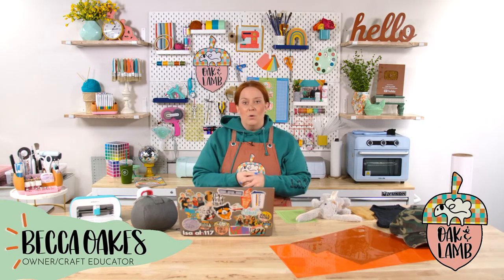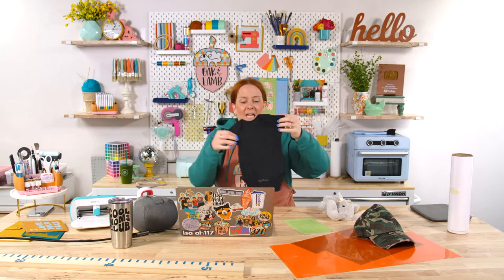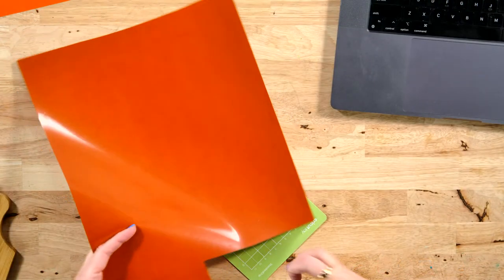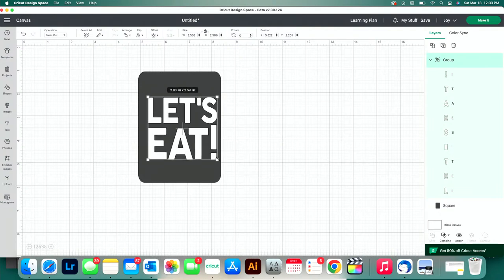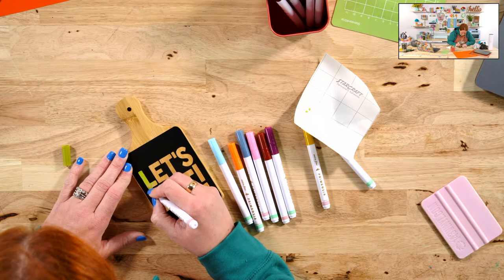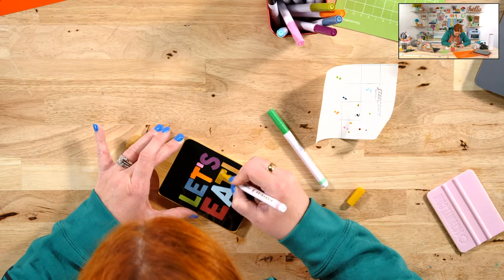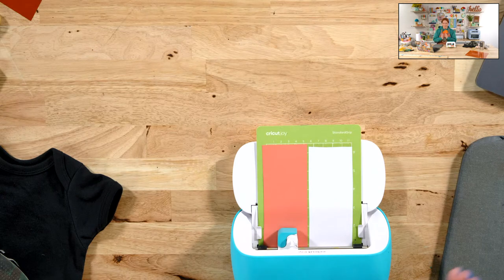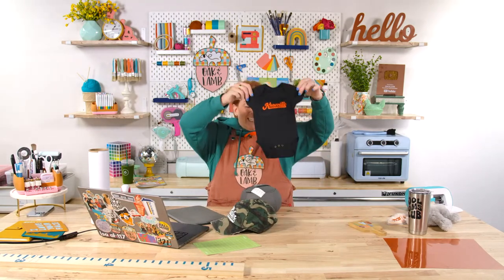How To Use Cricut Joy For Beginners!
🎨NATIONAL CRAFT MONTH SALE! Join the Flock TODAY for $40 OFF your first year of 1,000+ cut files, member-only content, free commercial licensing, free beginner courses, access to an exclusive Facebook community, and more using code "CRAFTY" at checkout!

Did you buy a Cricut Joy to start your crafty journey? If so, we can help you learn How To Use Cricut Joy For Beginners! We love sharing Cricut hacks, Cricut tips, and Cricut how-to's so you can become a confident crafter! If you need Cricut Joy training or help to learn how to use Cricut Design Space, you've come to the right place! Learn everything you need to know about Cricut with us!

Supplies Used:
- Cricut Joy
- Weeding tool
- Ball Cap
- Mini EasyPress
- EasyPress mat 8x10
- Paint Pens
- Paint Pens